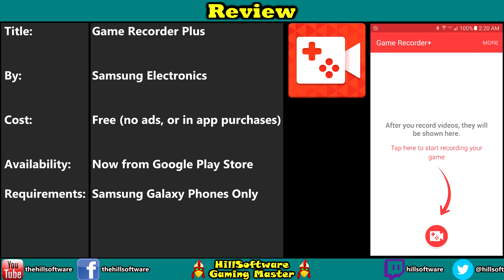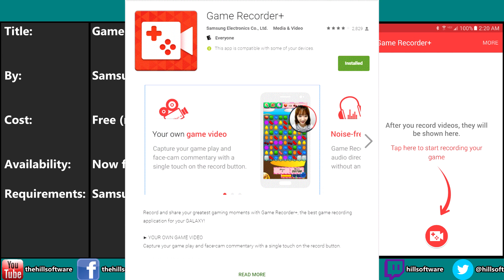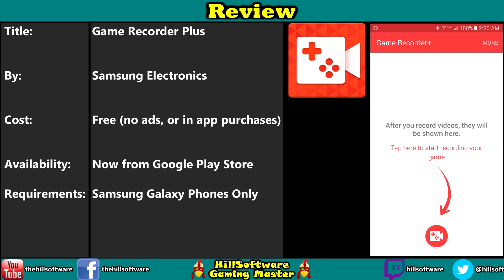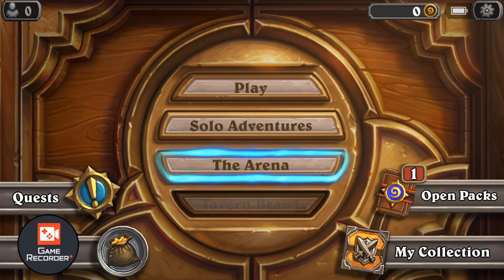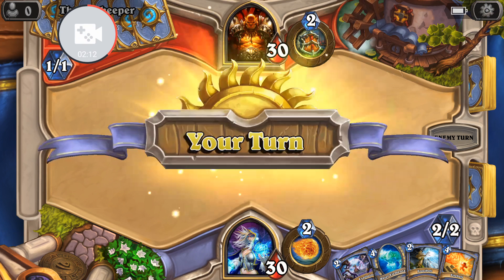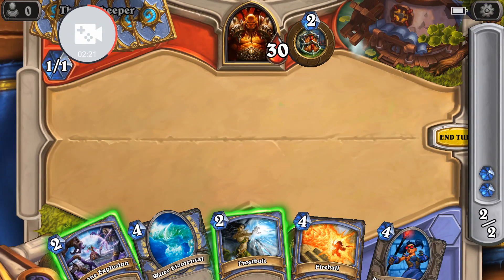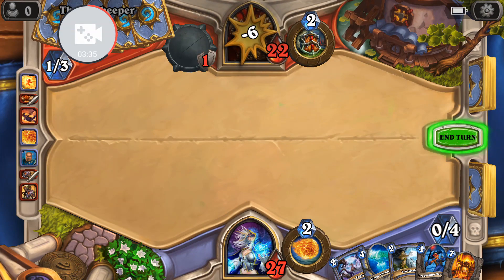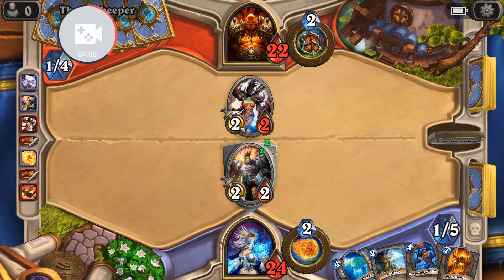Review - Game Recorder+ for the Samsung Galaxy Android Devices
I take a look and show a great little game recording app for Samsung Android devices. It works great and has one killer feature if you want to record game play footage with great audio.

To check out Game Recorder+ on the play store go